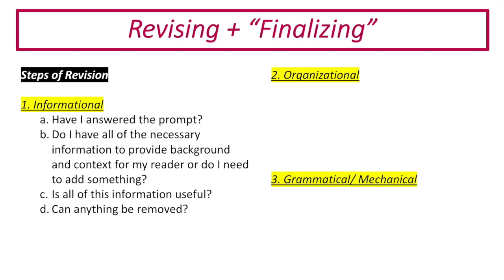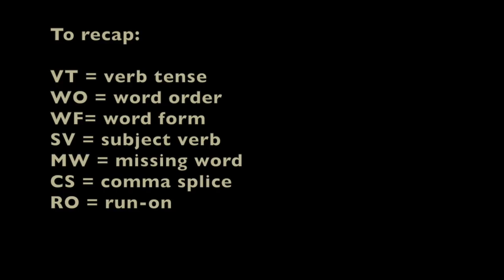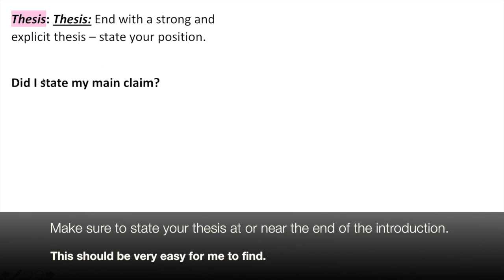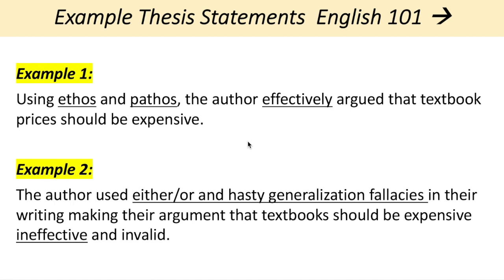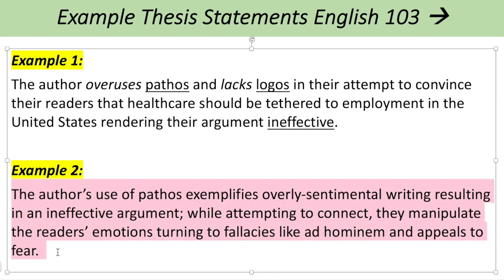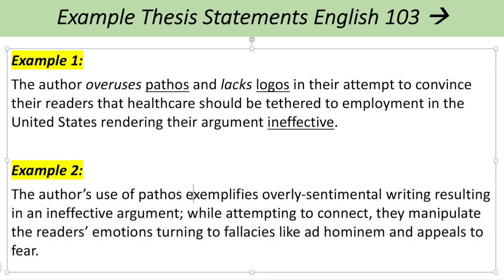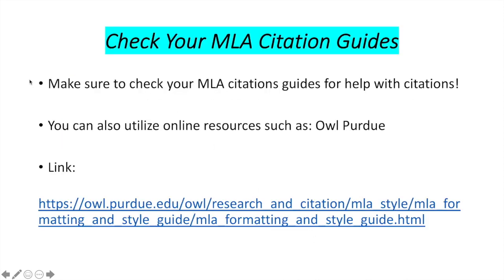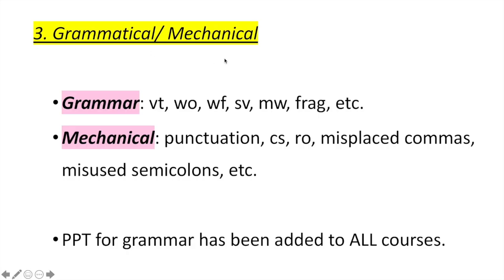Revising Your Essay in 3 Easy Steps: Rhetorical Analysis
This video is about: Revising Your Essay in 3 Easy Steps (Rhetorical Analysis). These steps can be applied to any essay, but the main examples in this video relate to a Rhetorical Analysis essay analyzing the effectiveness or ineffectiveness of an argument.